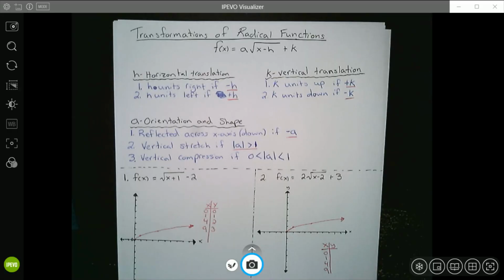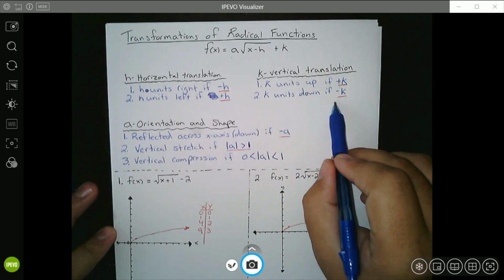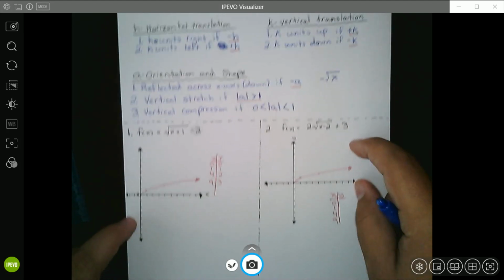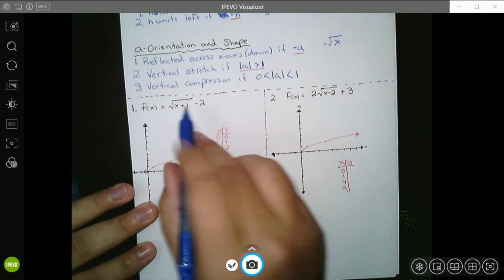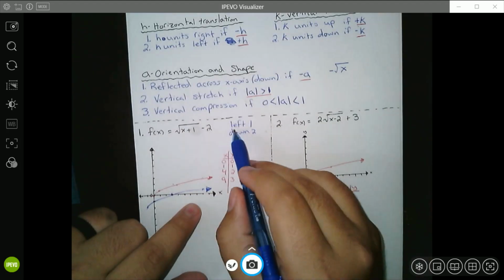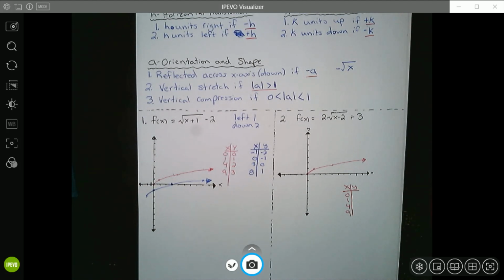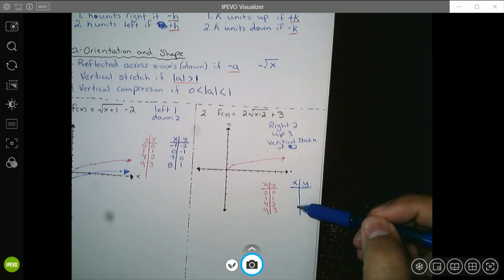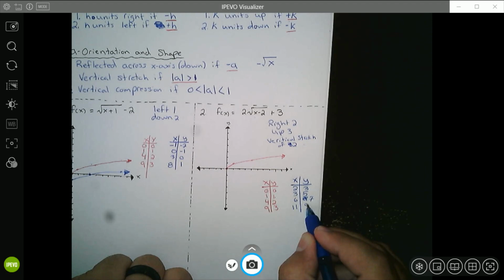Algebra II: Transformations of Radical Functions